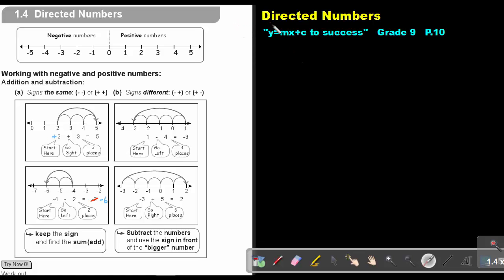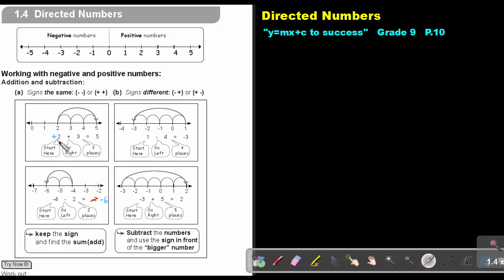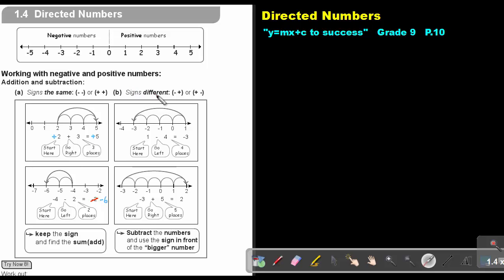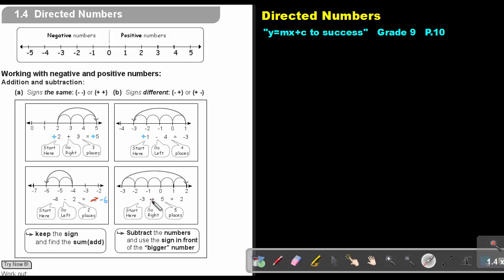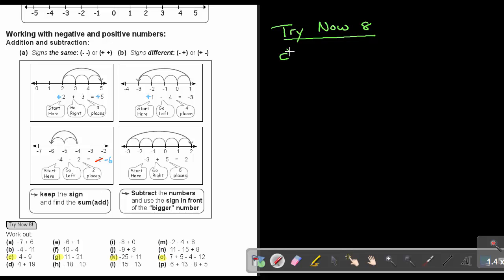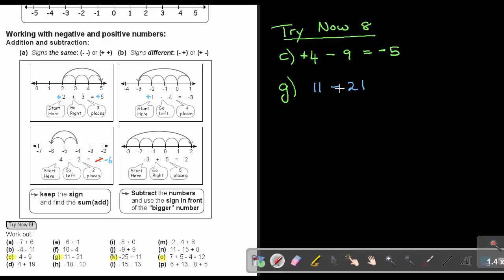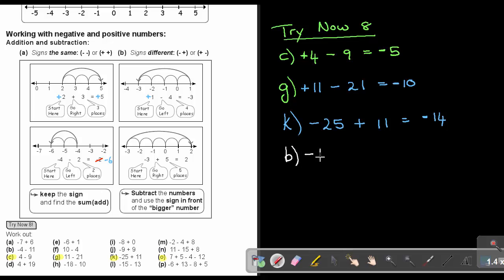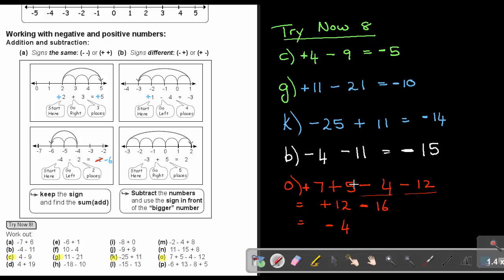1.7 Directed Numbers - Chapter 1 - part 7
Directed Numbers. This can be found in the Namibian grade 9 mathematics textbook "Y=mx+c to Success".